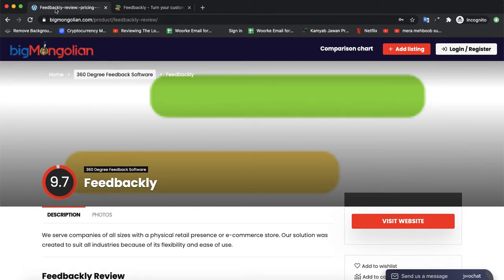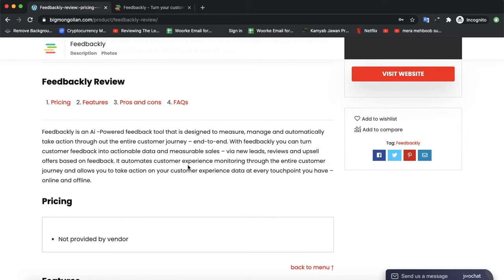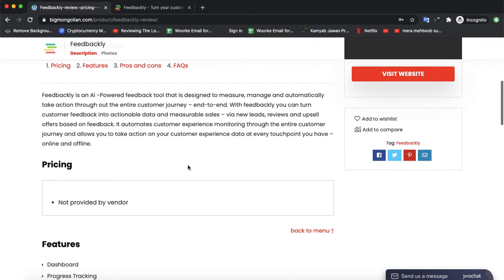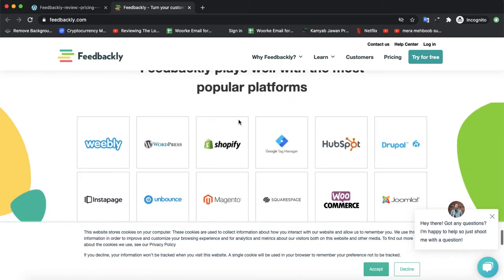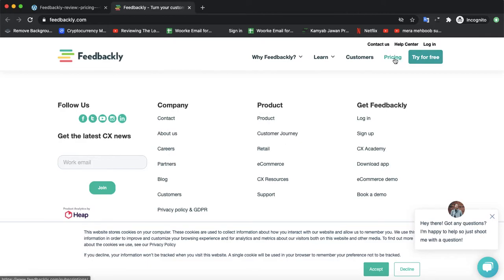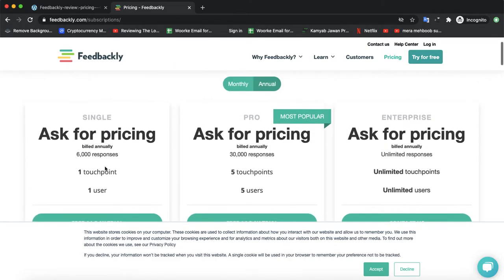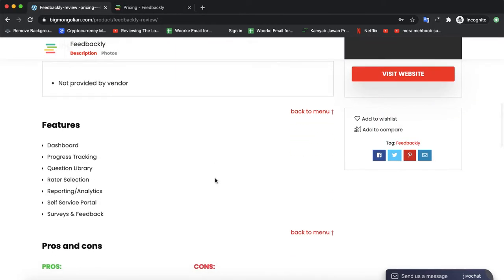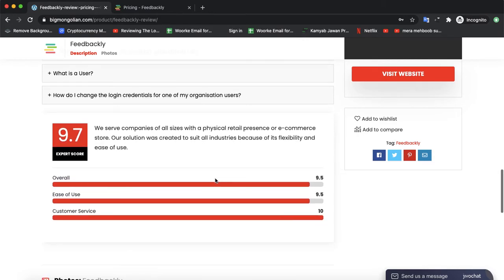Feedbackly Review: Pricing - Features & Alternatives